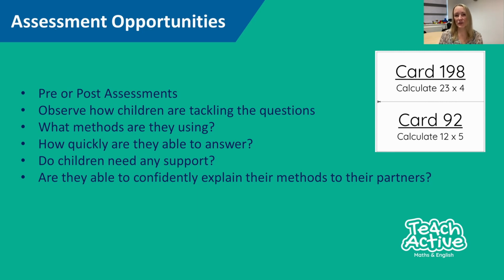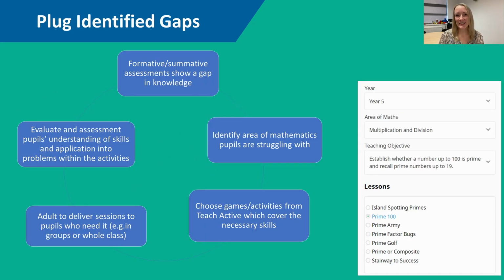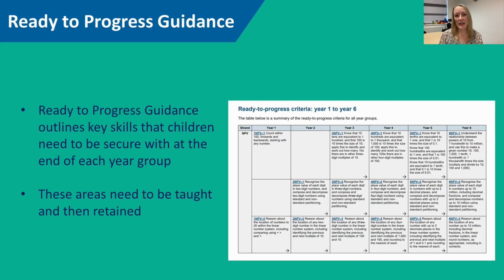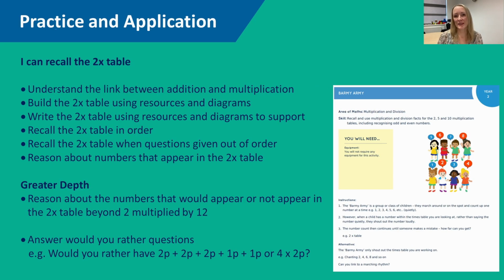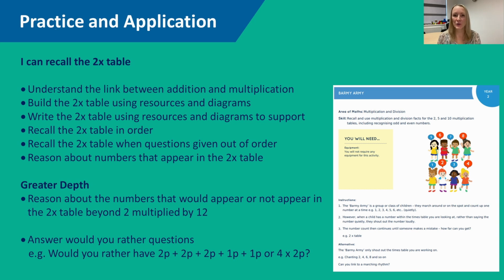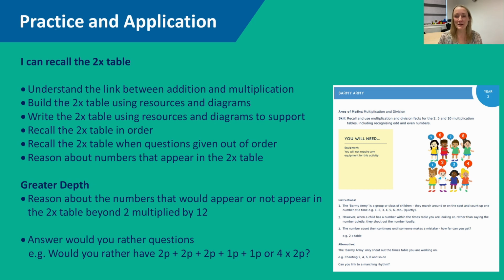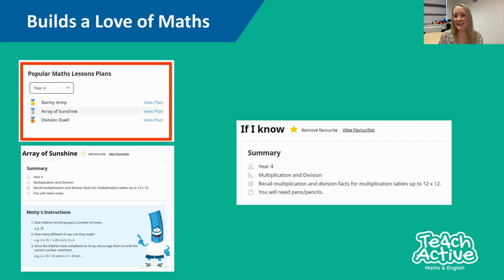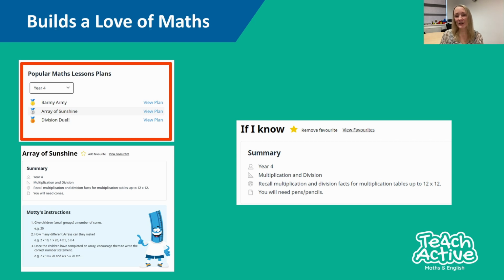How Active Maths can enhance your Mathematics provision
Toni Priddey, Maths Consultant